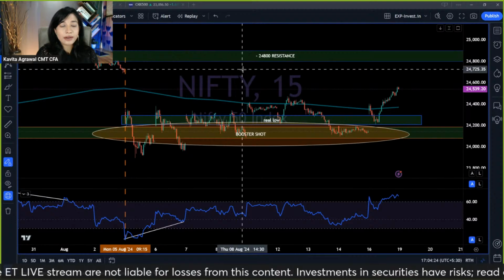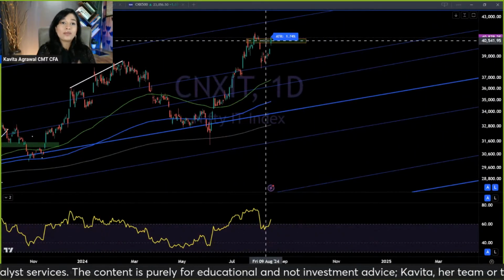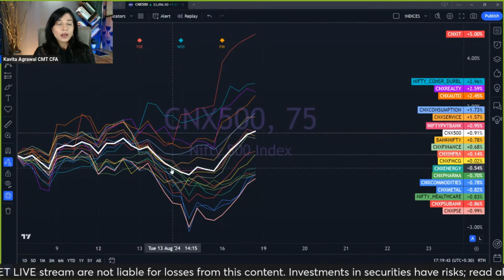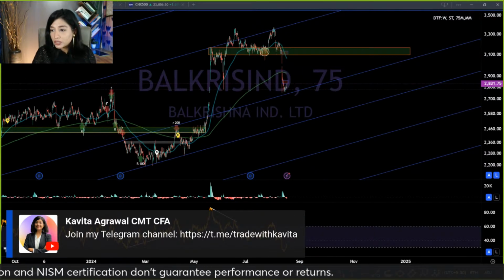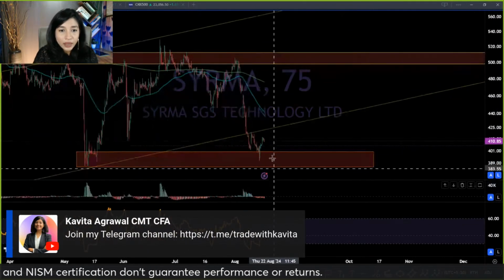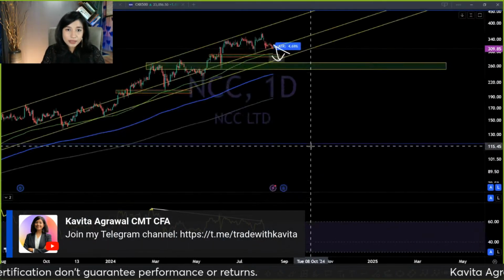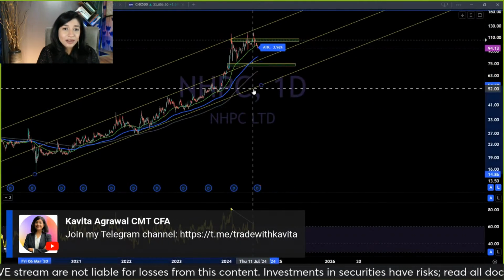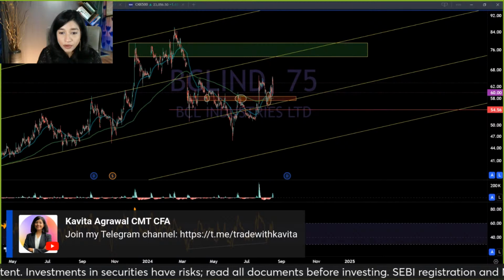Detail Analysis of Nifty and Bank Nifty | Market Outlook Series Ep 60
Webinar Agenda:
1) Detailed and multi timeframe analysis of Nifty50 with forward looking commentary
2) Sector Index coverage to identify the winners of tomorrow
3) Inter sector analysis of past few weeks
4) Q&A interaction with registered attendees.